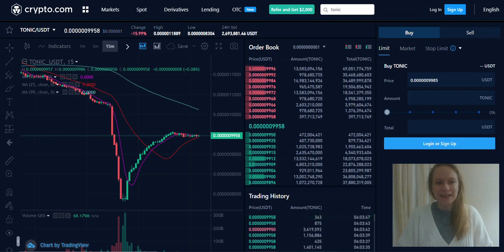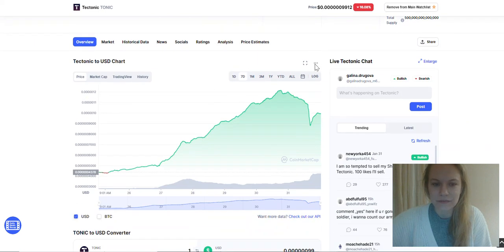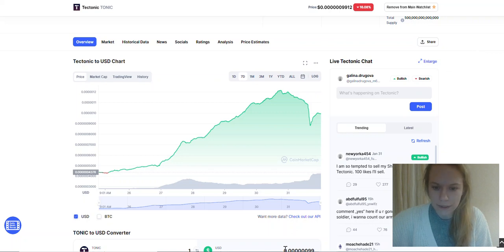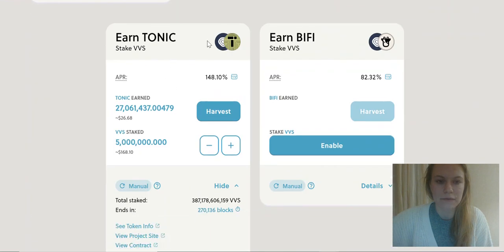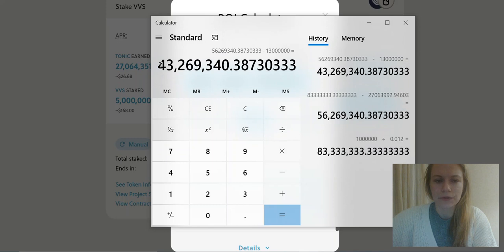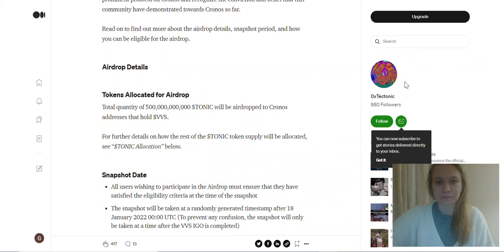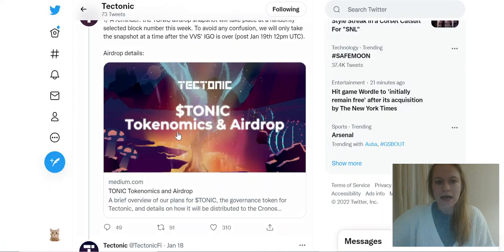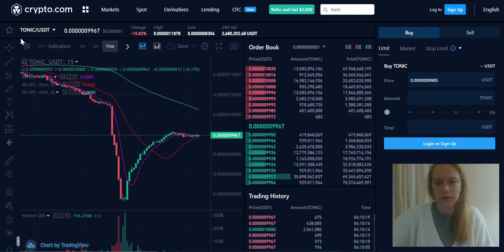Tectonic TONIC Will Make You a MILLIONAIRE! 1,000,000% POTENTIAL and You Are Still EARLY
In this video, you will see how many TECTONIC Tonic coins You Need to Become a Millionaire in the next 5 years!

3. VVS Finance, TONIC Tectonic DeFi COIN on CRONOS - A VERY NEW CRYPTO COIN with HUGE POTENTIAL!

You could purchase Tonic and earn 3% p.a. rewards at Crypto.com